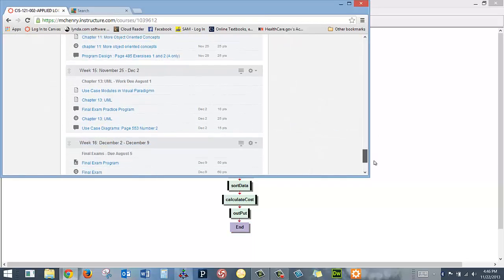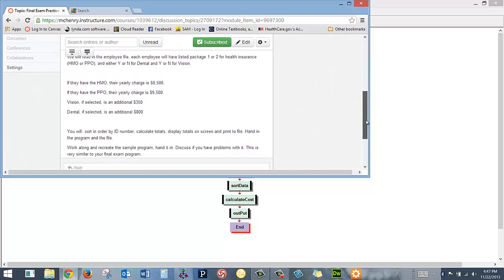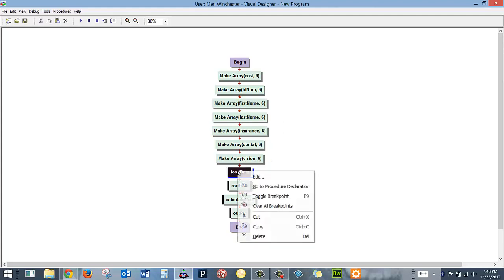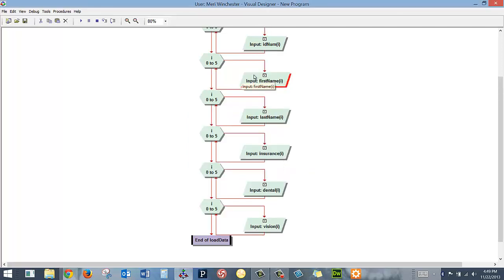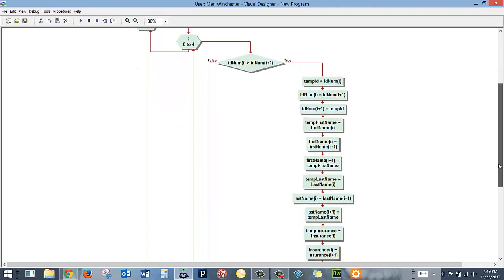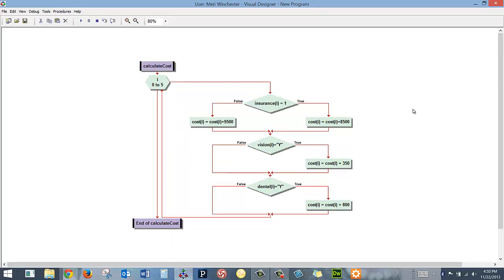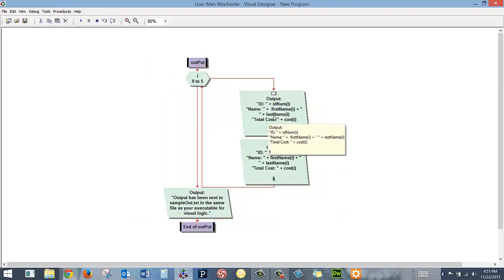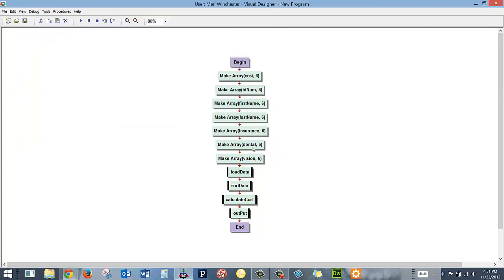Applied Logic: Practice program for final exam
A practice program to review all of the major programming concepts that we learned in this course